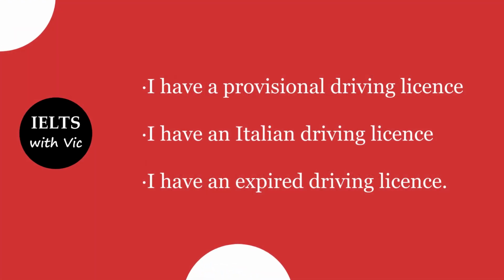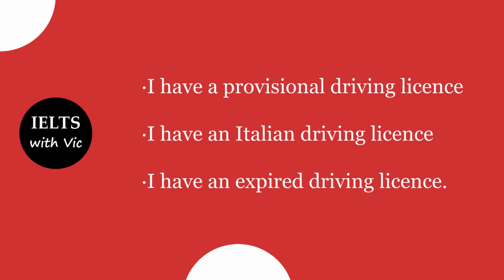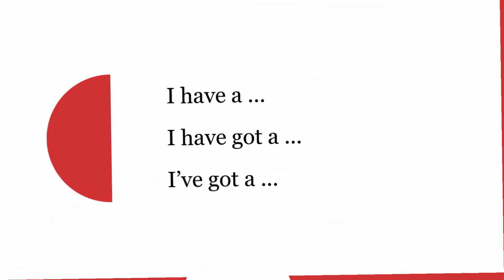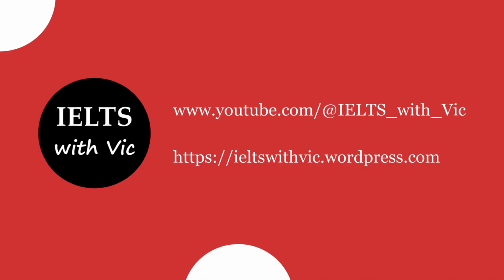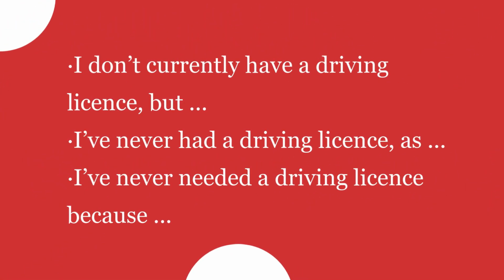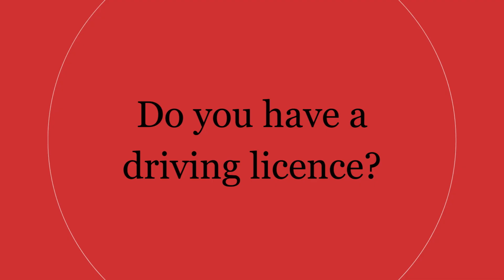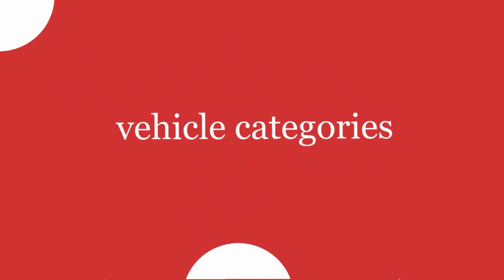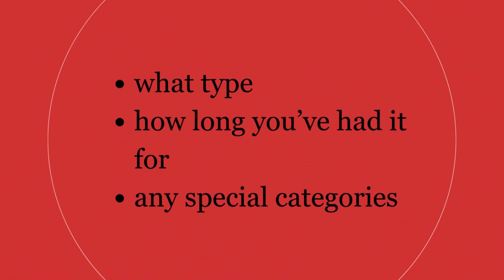Talking about your driving licence in the IELTS speaking test - IELTS with Vic - Episode 16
In this episode we focus on answering the *IELTS speaking test question* “Do you have a driving licence?”  The episode covers types of licence, getting points on a licence, and special categories of vehicle entitlement.

To get a *free copy of the podcast transcript* head over

To hear me giving a natural and spontaneous answer to this question, check out this short